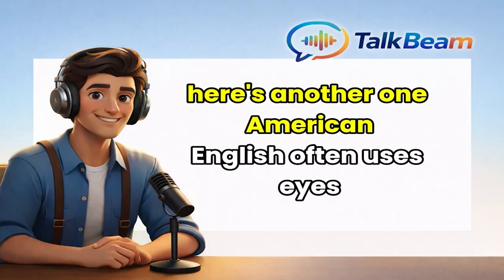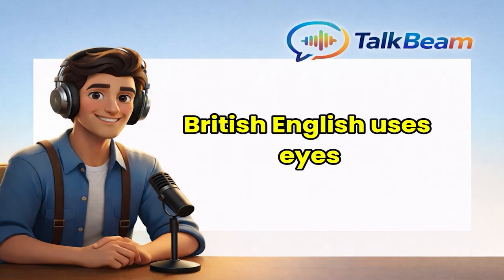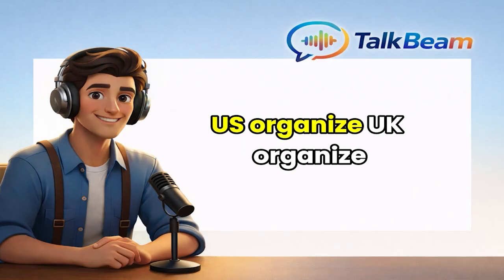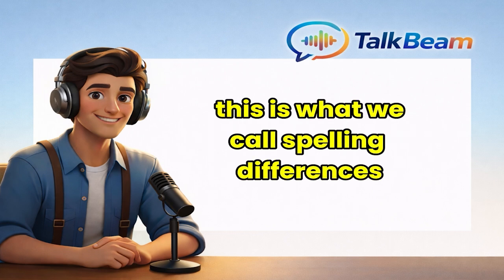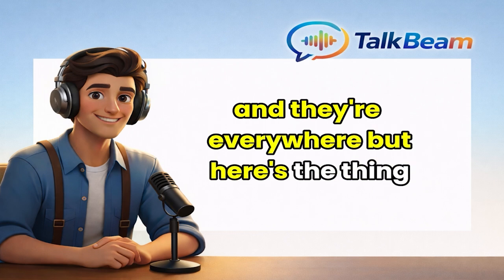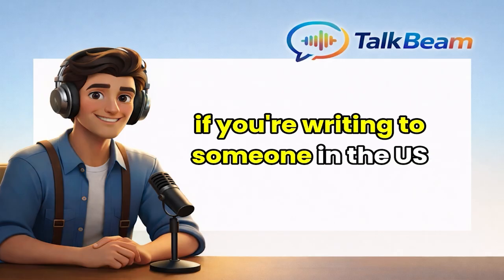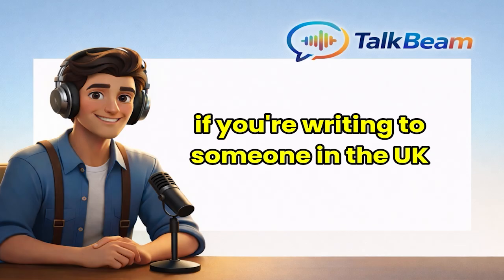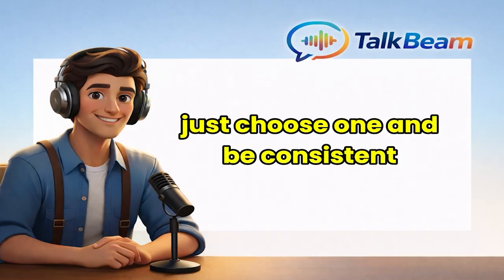British vs American Vocabulary | Talk Beam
⭐️ Real English Conversations to Boost Your Speaking Skills! ⭐️
🎙 Talk Beam – Learn Real English with Sam

🇬🇧 "Lift" or 🇺🇸 "Elevator"? Same language — totally different words!

In this video, we break down the most common British vs American vocabulary differences that confuse even advanced English learners.

🔑 What you'll learn:
✅ Everyday words that are completely different
✅ How to sound more natural in each variety
✅ Fun examples and real-life context

🌟 What You’ll Learn in This Episode:

How native speakers really talk — rhythm, tone, and natural flow
Everyday phrases and expressions you won’t find in textbooks
Natural pronunciation, intonation, and connected speech
Cultural tips hidden inside daily conversations
Common filler words and connectors to sound fluent and confident

💡 The Talk Beam Method (with Sam):

Podcast-style immersive listening for real understanding
Shadowing & repeat-after-me practice with natural dialogues
Real-life topics: work, travel, daily life, and casual chats
Focus on spoken English, not boring grammar rules
Simple, practical tips to improve listening, speaking, and confidence

🚀 Perfect For:

Beginners who want to speak real English, not classroom English
Intermediate learners aiming for natural fluency
Students, travelers, and professionals using English daily
Self-learners who enjoy stories, conversations, and podcasts
Anyone who wants to connect with English-speaking culture

🎁 Bonus in This Episode:

Easy conversation starters for daily use
Native reaction phrases to keep conversations going
Smart listening hacks for fast native speech
What to say when you miss or don’t understand a word

🎧 Learn English the real way with Talk Beam & Sam
No textbooks. No pressure. Just real conversations.

Each episode brings you closer to natural English through authentic dialogues, useful expressions, and real-life pronunciation.
Listen, repeat, and speak with confidence.

English listening podcast
natural English speaking
learn English with conversation
british vs american english
british english words
american english words